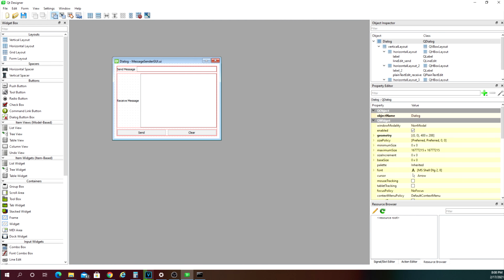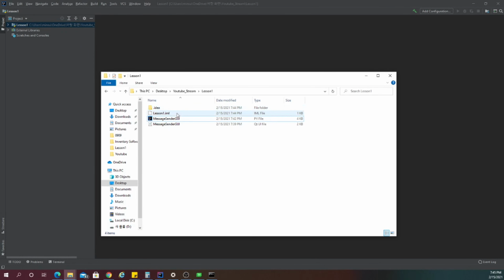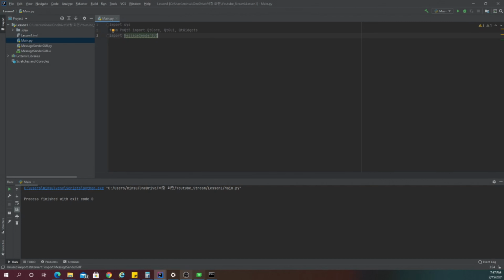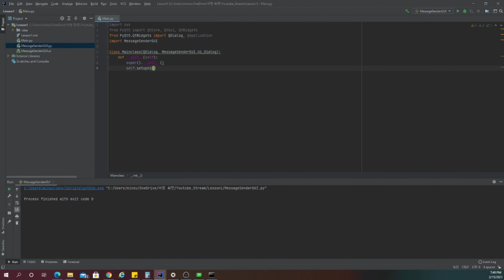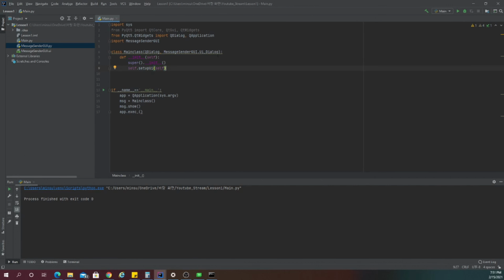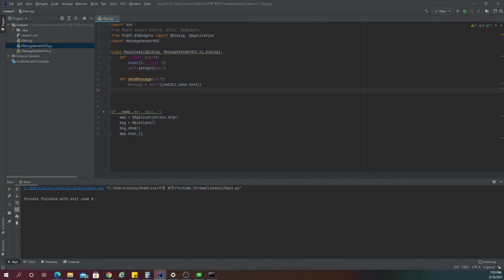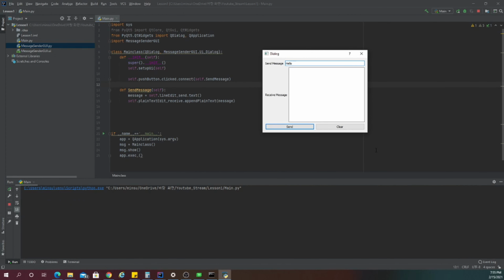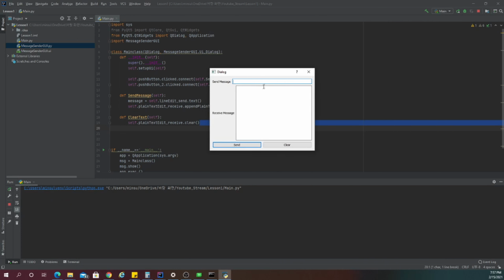[GUI Programming] EP4. Message Sender Program